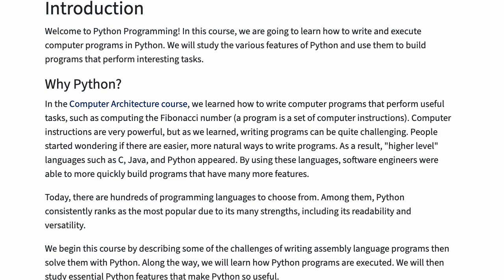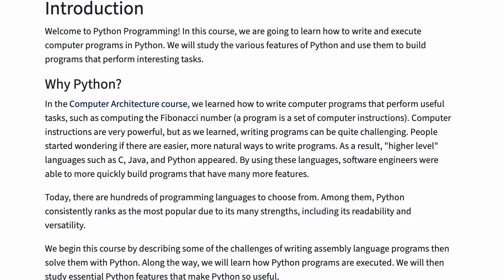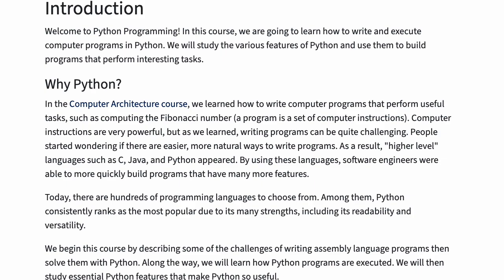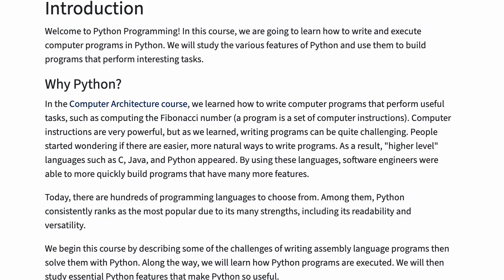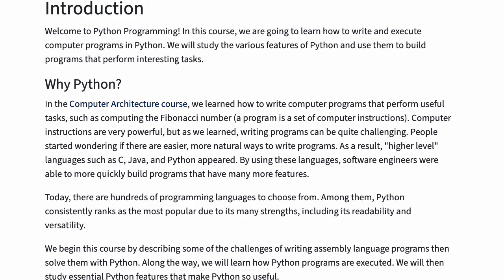Python Intro 1: The Python Programming Language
This is introduction to Python!
for more information about the Python course.